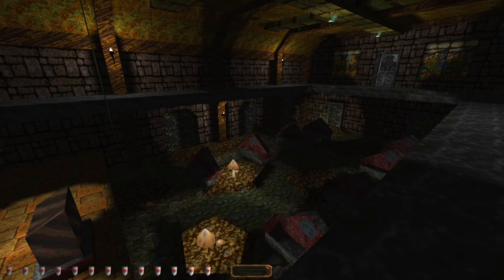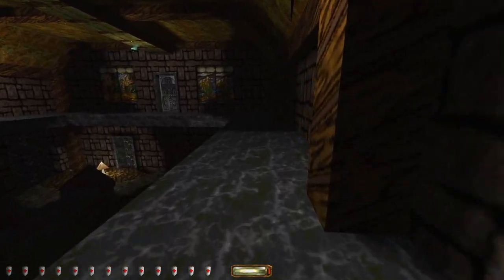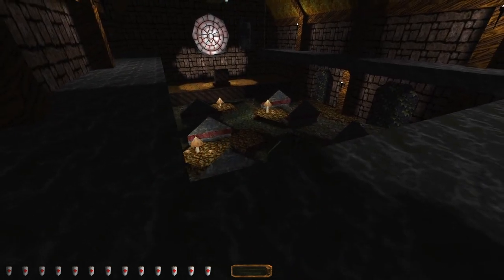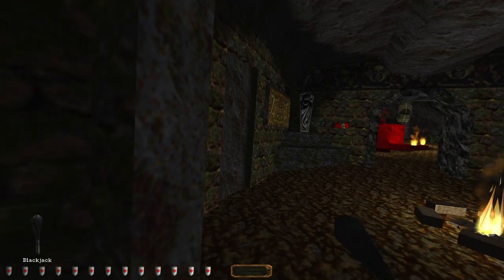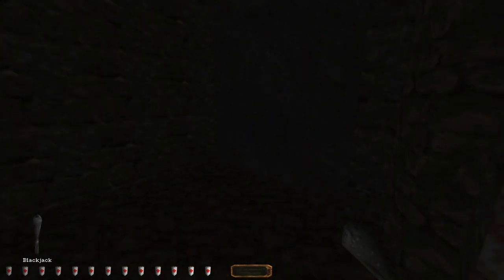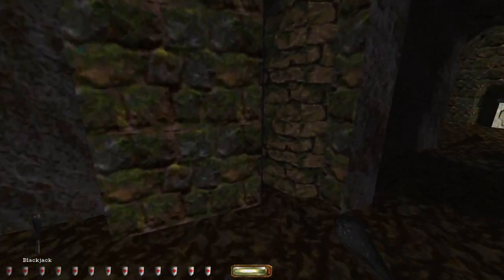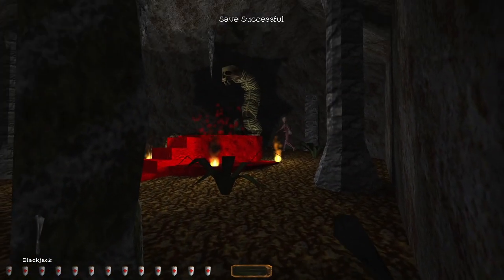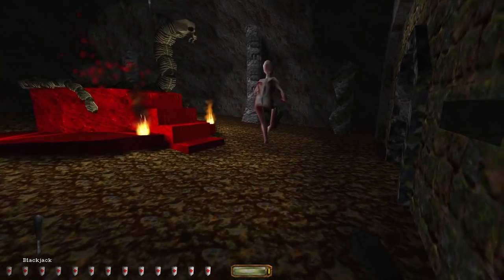Let's play Thief fan missions: House of the Architect, episode 4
House of the Architect is a Thief Gold fan mission by TheDataElemental. Find more details and the download at TTLG

I recommend getting Thief Gold from GOG – which is already patched to NewDark 1.26. Newer missions might require NewDark 1.27, you can use TFix Lite to patch it